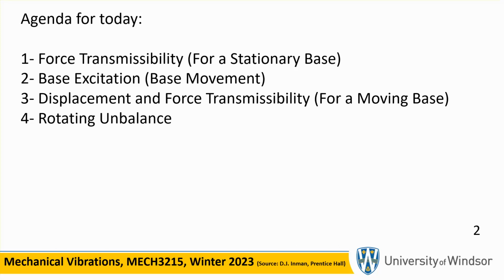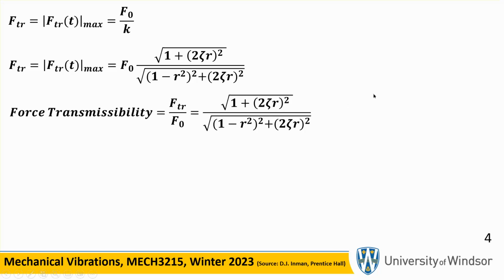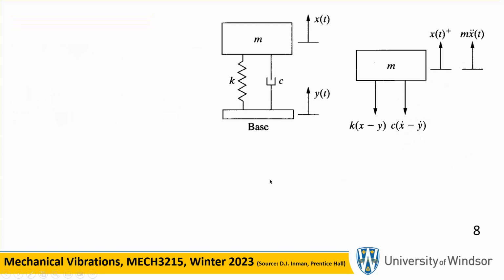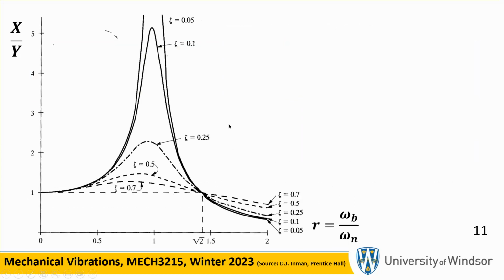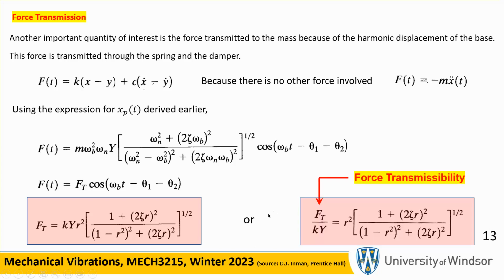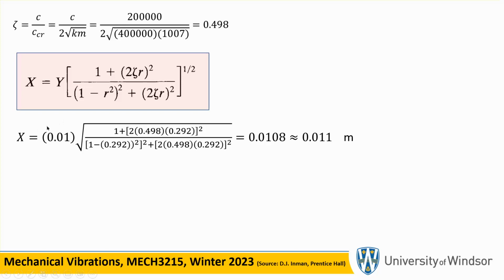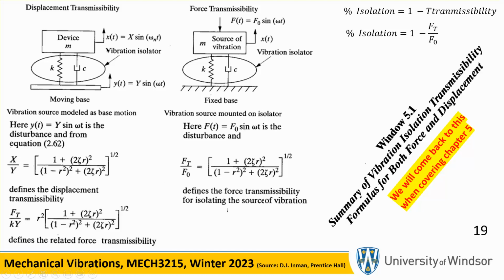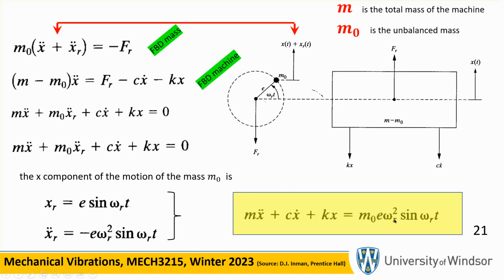Lecture 10 Vibrations W2023 February 7